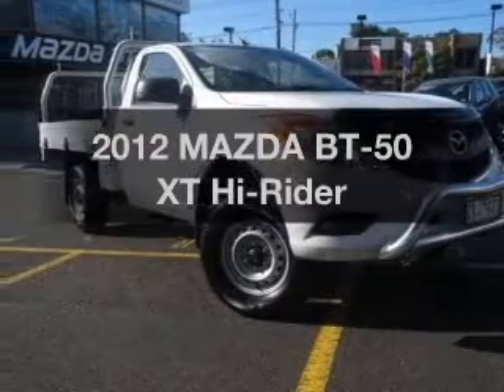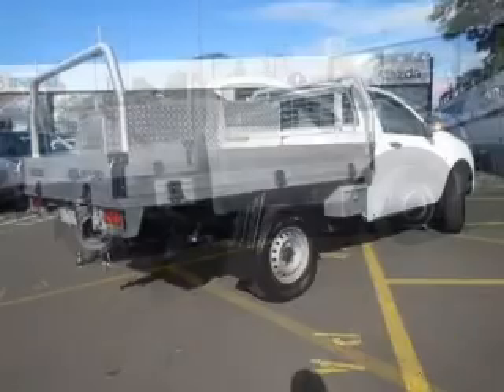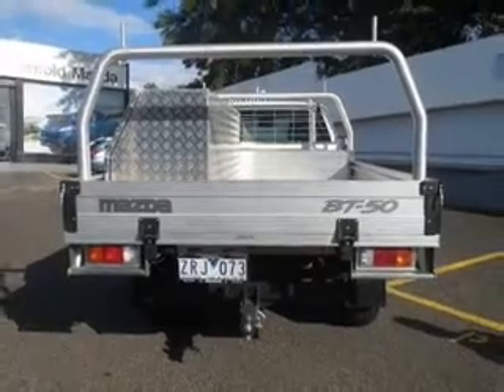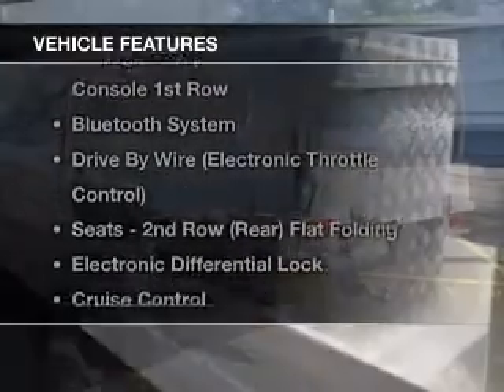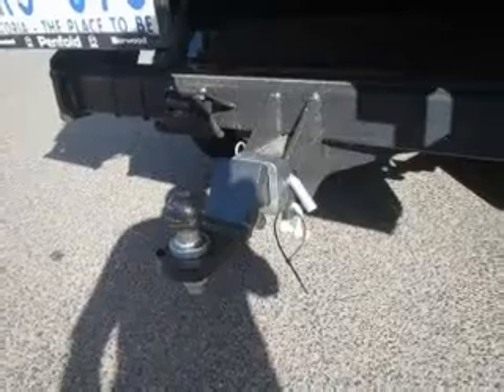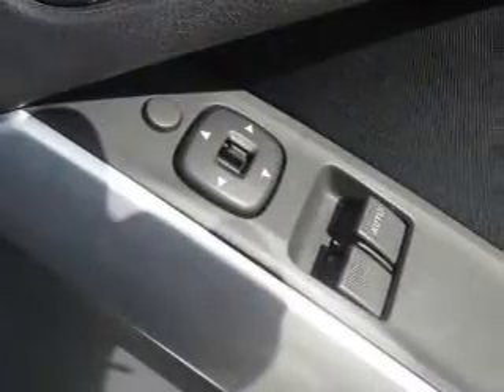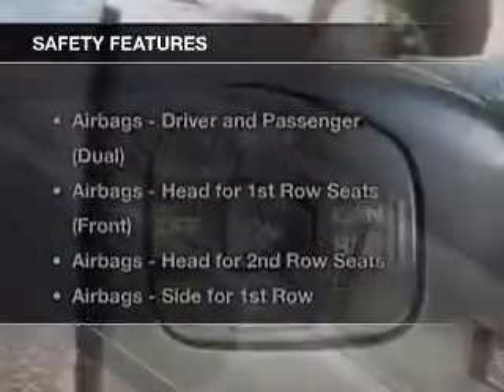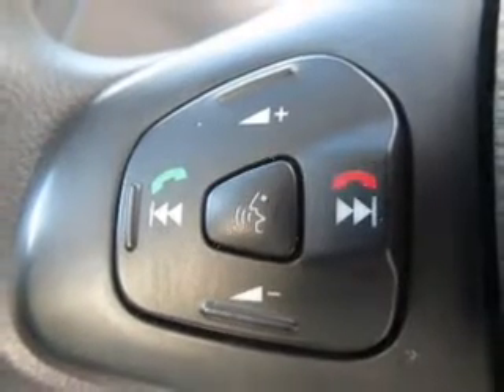2012 MAZDA BT-50 XT Hi-Rider - Burwood VIC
2012 MAZDA BT-50 XT Hi-Rider 3.2 litre Automatic Utility Cool White Exterior.